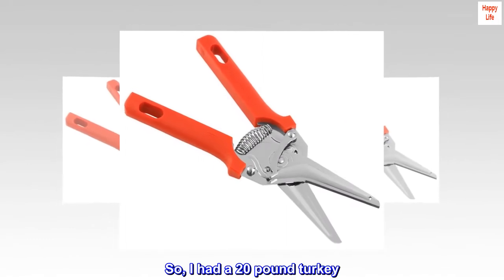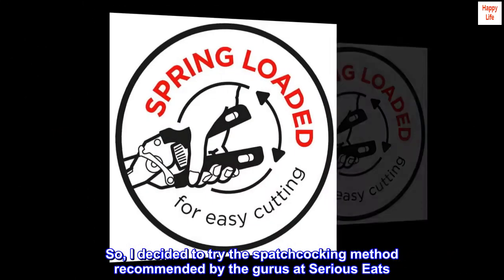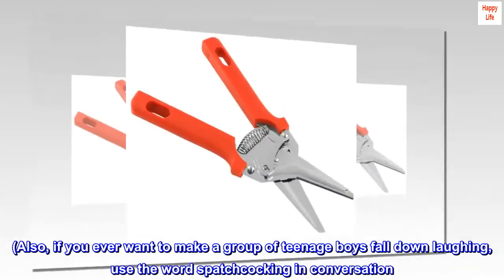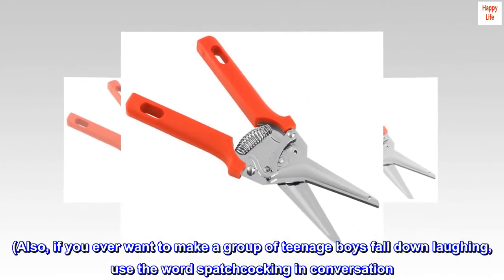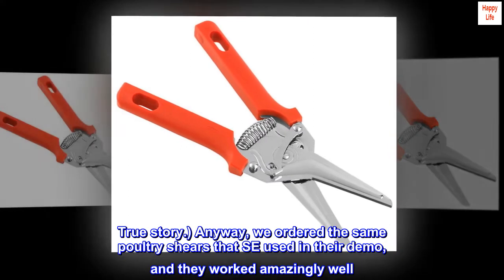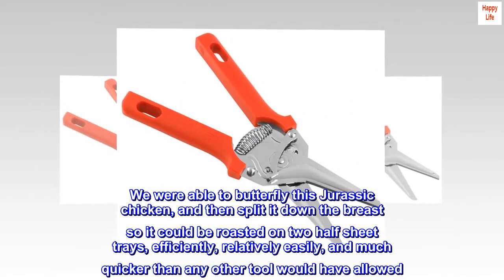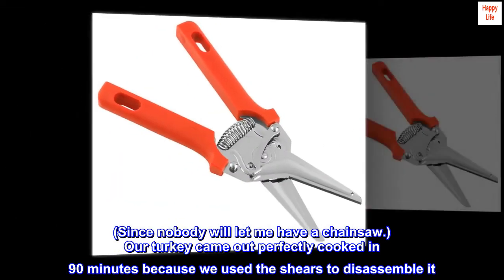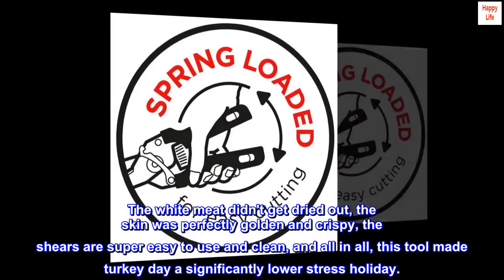KUHN RIKON Classic Snips 8” Red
KUHN RIKON, classic snips 8" (Red), Swiss design, Color and style combined with high-quality, ultra-sharp steel. Playful, practical and wildly popular.

Spatchcocking, it's not just for making teenagers laugh.
So, I had a 20 pound turkey. That's a lot bigger than one might think, when one is ordering a turkey. It was bigger than my roasting pan by a fair margin, and would take 6 or 7 hours to cook, if intact. So, I decided to try the spatchcocking method recommended by the gurus at Serious Eats. (Also, if you ever want to make a group of teenage boys fall down laughing, use the word spatchcocking in conversation. True story.) Anyway, we ordered the same poultry shears that SE used in their demo, and they worked amazingly well. We were able to butterfly this Jurassic chicken, and then split it down the breast so it could be roasted on two half sheet trays, efficiently, relatively easily, and much quicker than any other tool would have allowed. (Since nobody will let me have a chainsaw.) Our turkey came out perfectly cooked in 90 minutes because we used the shears to disassemble it. The white meat didn't get dried out, the skin was perfectly golden and crispy, the shears are super easy to use and clean, and all in all, this tool made turkey day a significantly lower stress holiday.